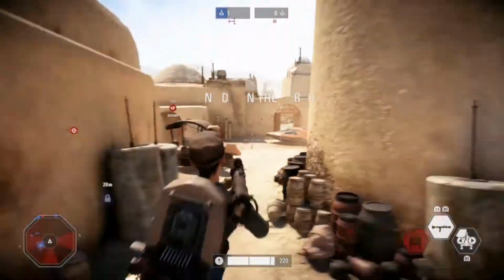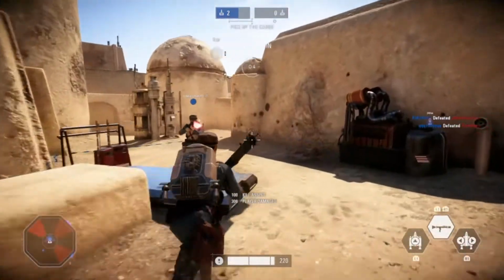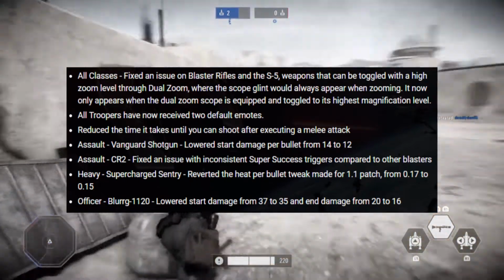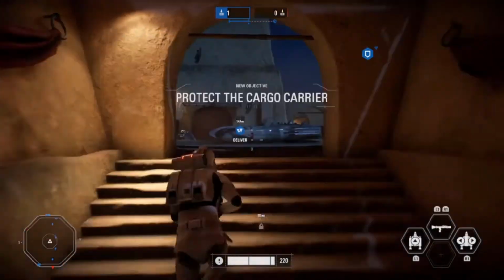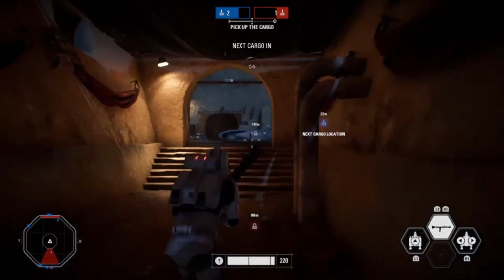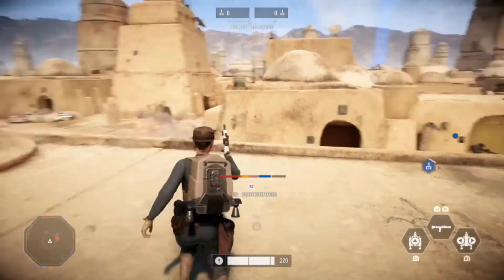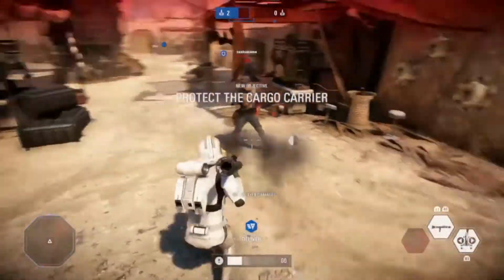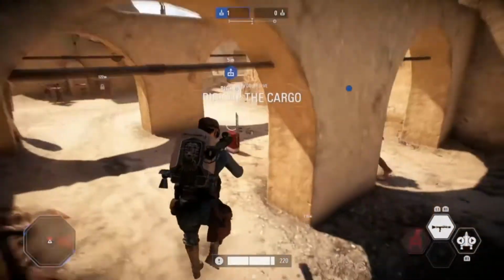PATCH 1.2 UPDATE (MASSIVE HERO NERFS)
Video discussing the details of Patch 1.2 changes to Battlefront II, including the new Jetpack Cargo mode